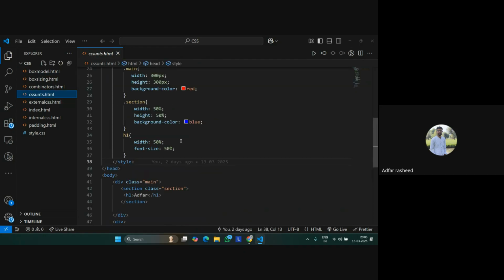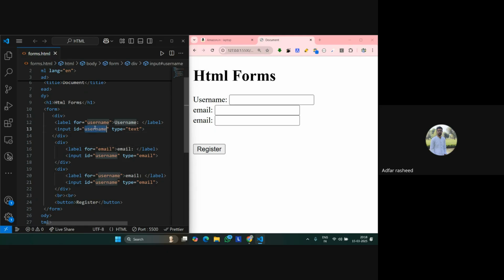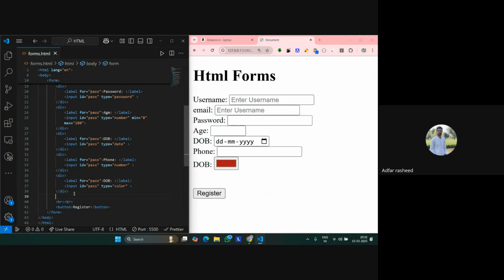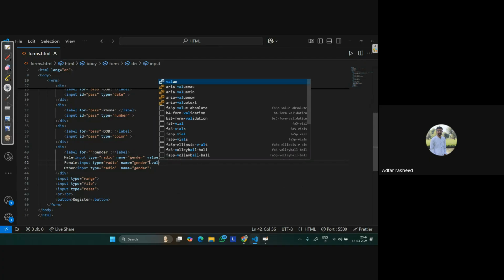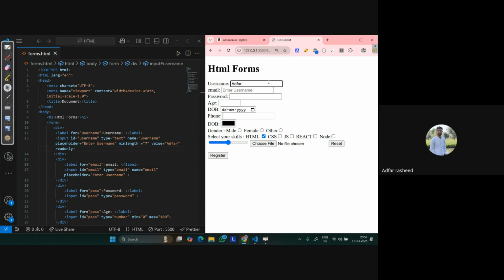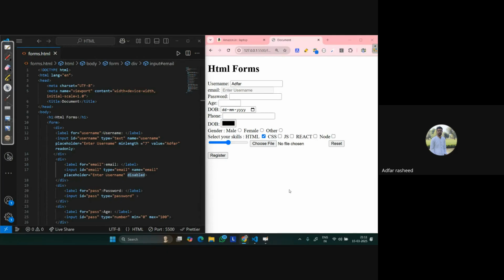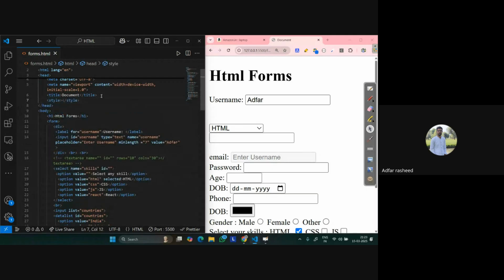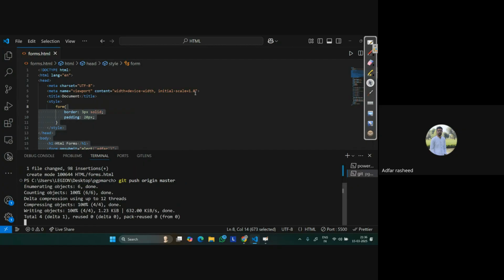How to create FORMS in HTML - Live class by Adfar sir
The class is a part of our placement guarantee course program where our mentor Adfar sir is teaching on How to create FORMS in HTML.